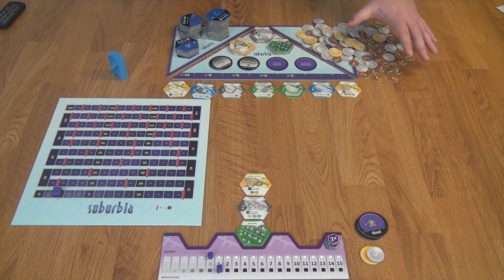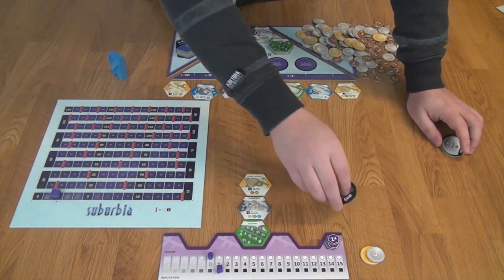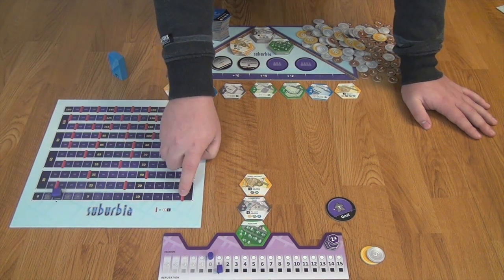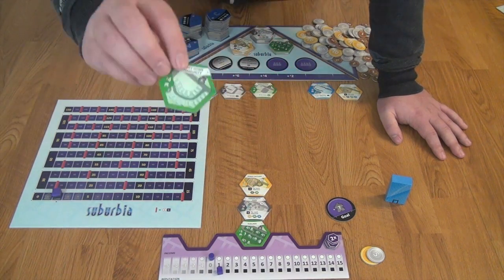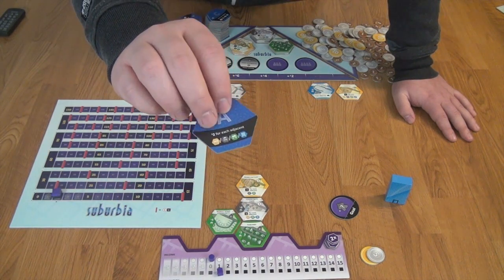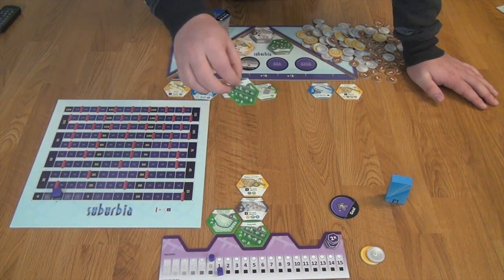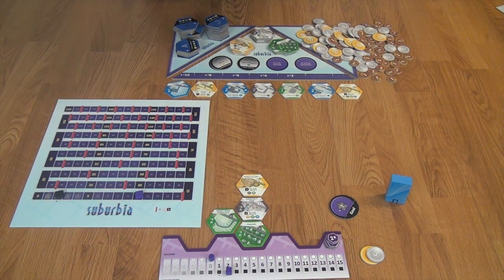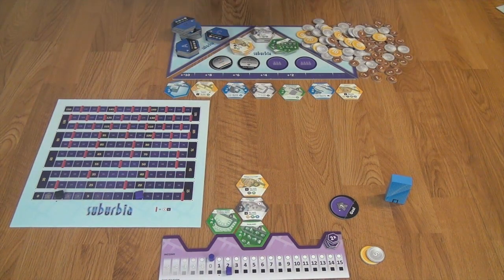Suburbia Review - with Ryan Metzler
Ryan reviews this city building game for Suburbia from Bezier Games

00:00 - Introduction
01:06 - Game Overview
12:17 - Final thoughts